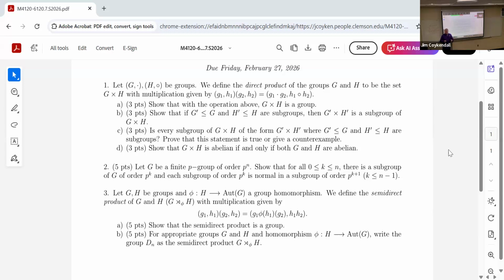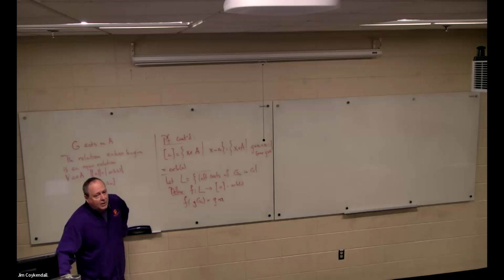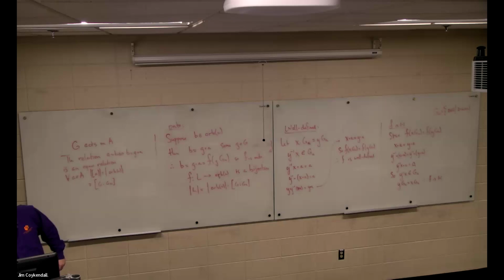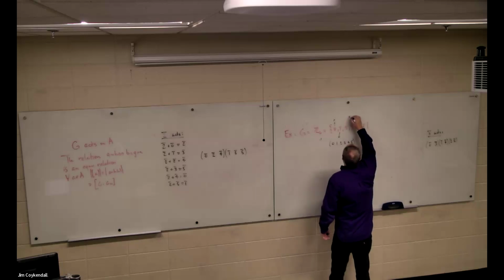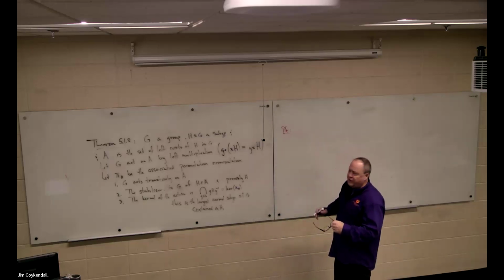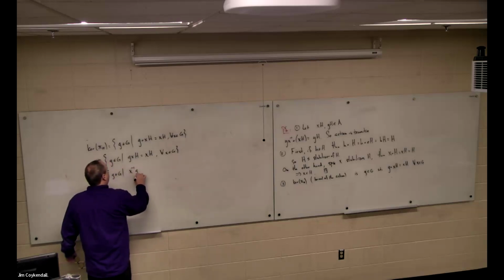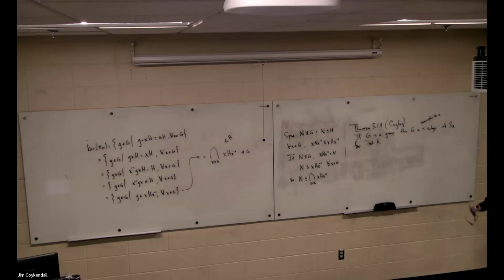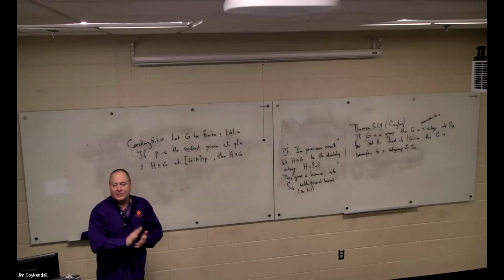Math 4120, 2/20/2026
Permutations, permutation representations, Cayley's Theorem, and the least prime index theorem.